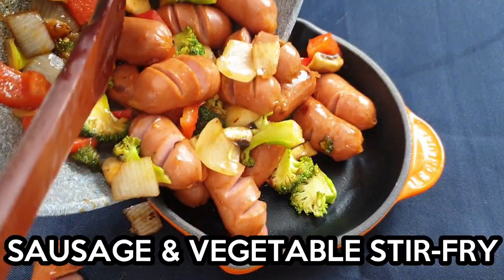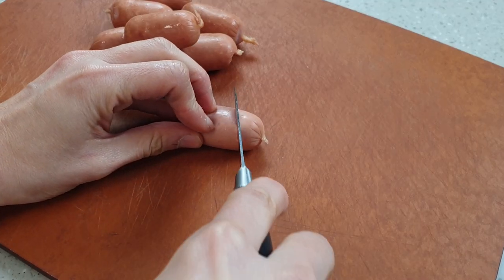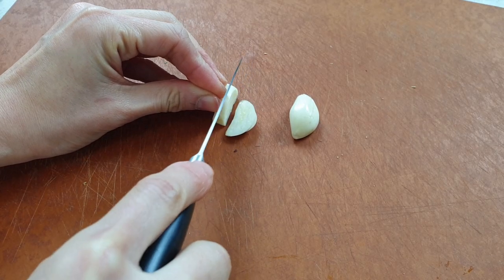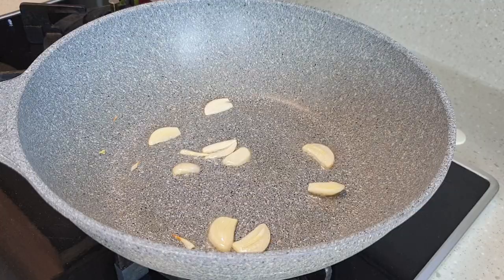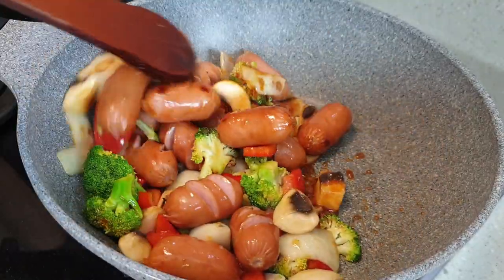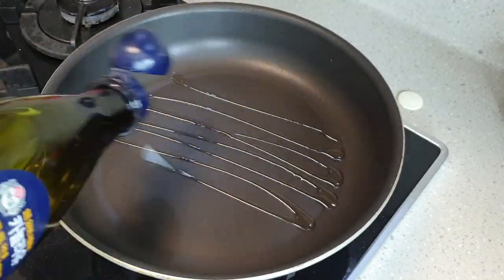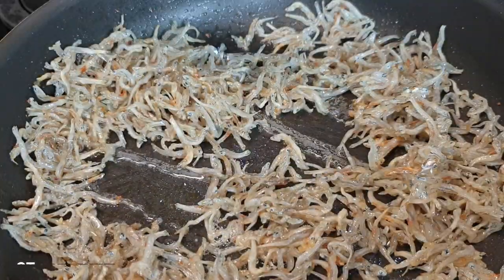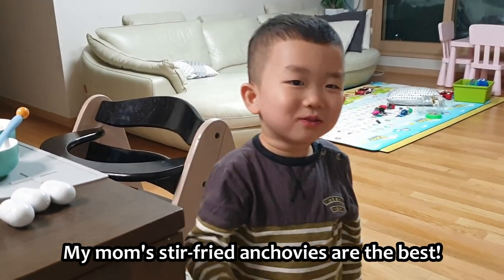Korean banchan recipe: sausage stir-fry, anchovy stir-fry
These 2 Korean stir-fried side dishes are loved by by both Korean kids and adults alike.
Serve them with rice or just enjoy them as a beer snack!